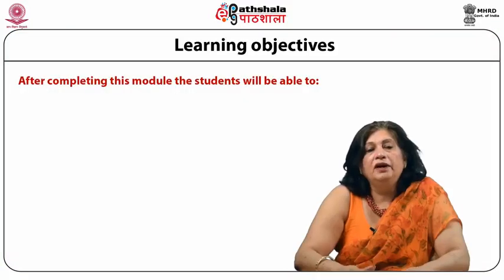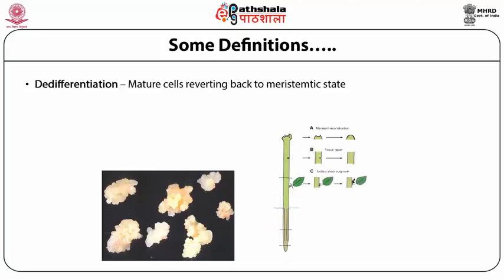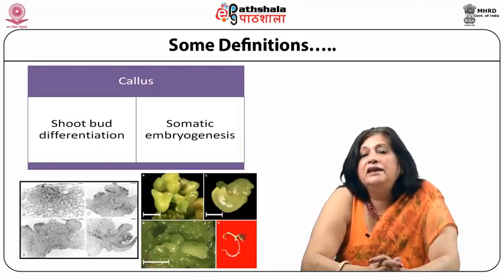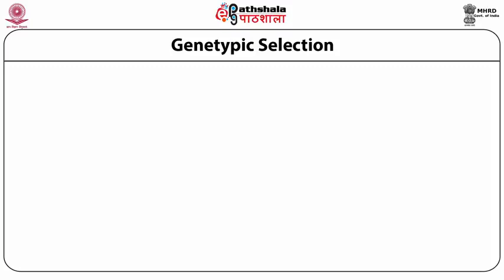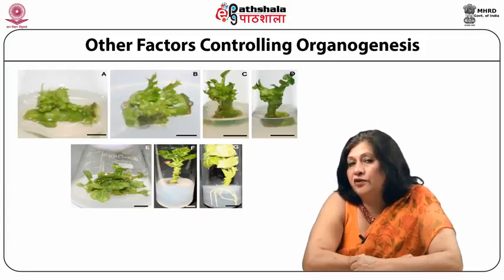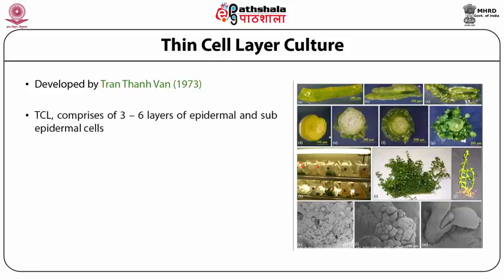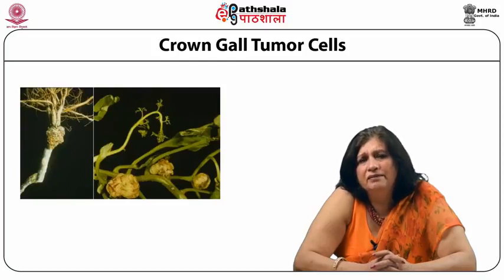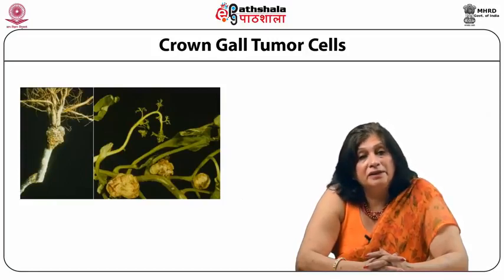Organogenesis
Subject: Biotechnology